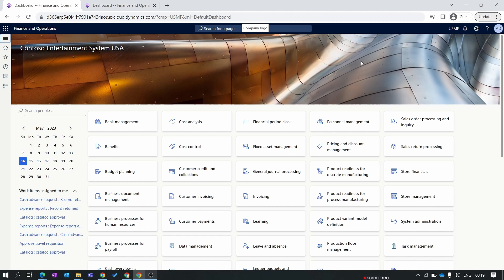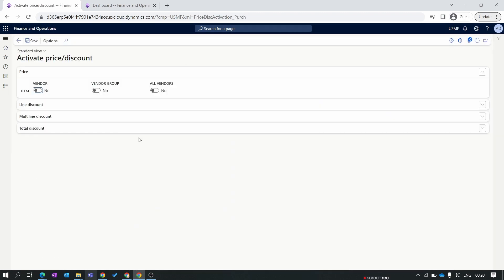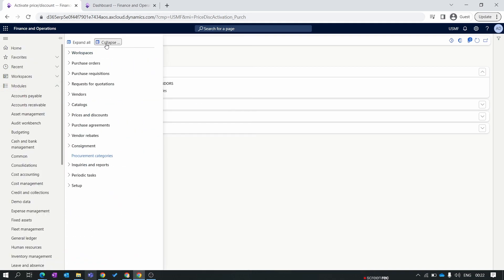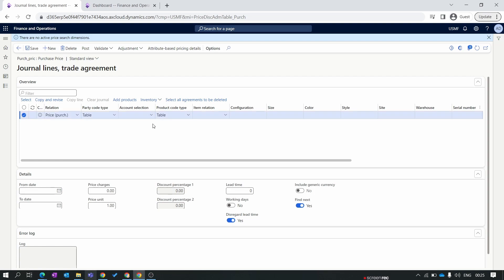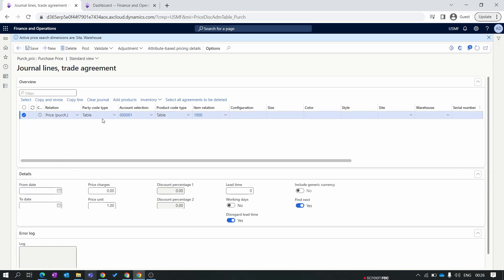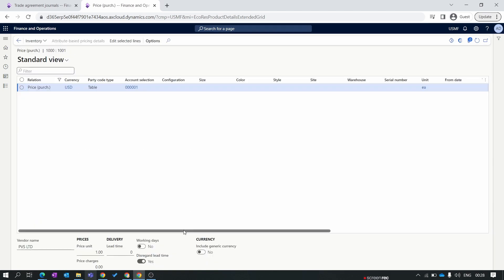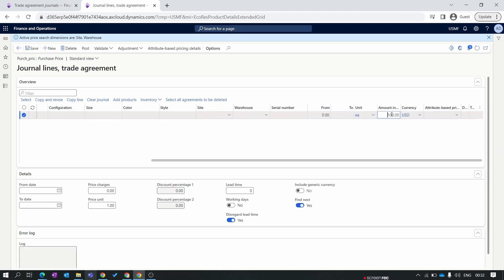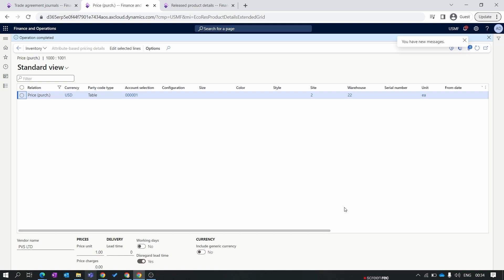EPISODE 3 | How to Create Purchase Trade Agreement in Microsoft Dynamics 365 Finance and Operations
How to Create Purchase Trade Agreement in Microsoft Dynamics 365 Finance and Operations

Welcome to our YouTube video where we dive into the world of Purchase Trade Agreements in Microsoft Dynamics 365 Finance and Operations (D365 F&O). In this tutorial, we will guide you through the process of creating and editing Purchase Trade Agreements, empowering you with the knowledge to streamline your procurement operations.

Throughout the video, we will explore the core functionalities of D365 F&O, showcasing how to set up and manage Purchase Trade Agreements effectively. Learn how to create new agreements from scratch, tailoring them to your specific requirements.

Additionally, we will demonstrate how to edit existing Purchase Trade Agreements, allowing you to adapt to changing market conditions or revise terms with your suppliers.

By the end of this video, you will have acquired the necessary skills to leverage Purchase Trade Agreements in D365 F&O, enhancing your procurement processes and optimizing your supplier relationships. Join us now and take your purchasing operations to new heights!

Let's dive in and master Purchase Trade Agreements together!

Product Information Management in D365 Finance and Operations (f&o)

Timecodes:
0:00 - Intro
0:27 - Create Trade Agreement Journal Names
1:11 - Activate Price/Discount
2:20 - Create Trade Agreement Journal
5:42 - Edit Trade Agreement Journal